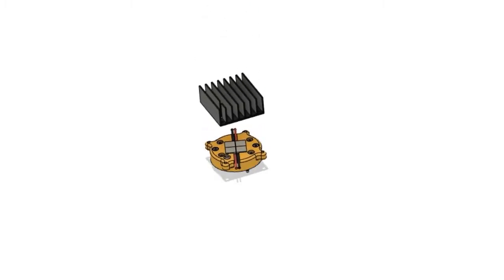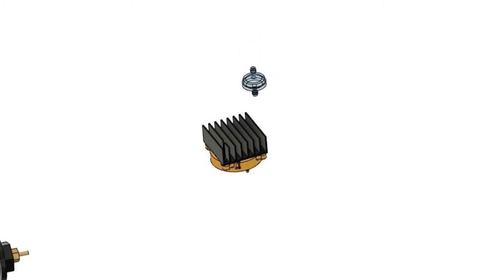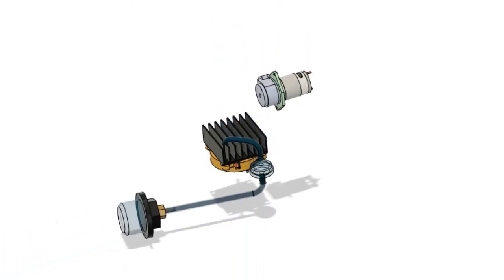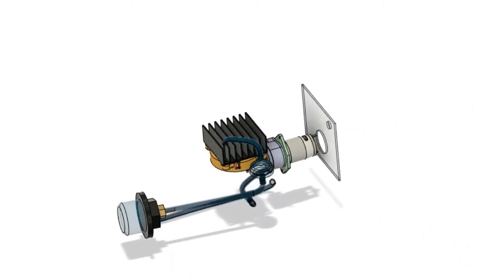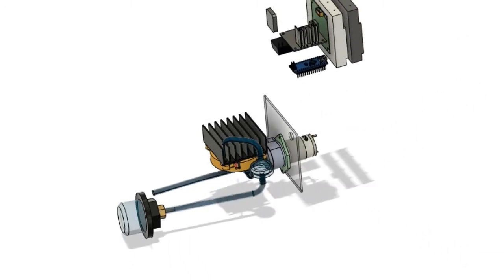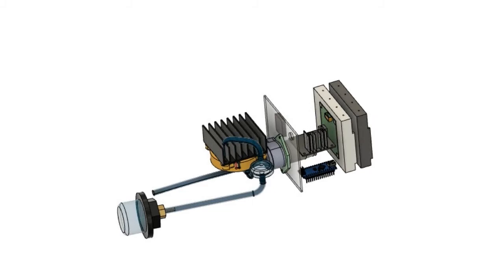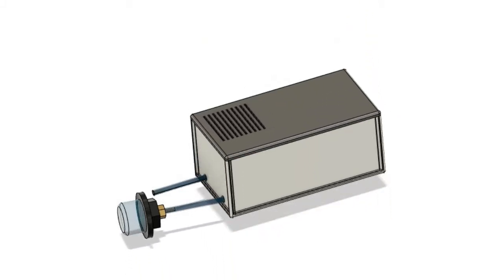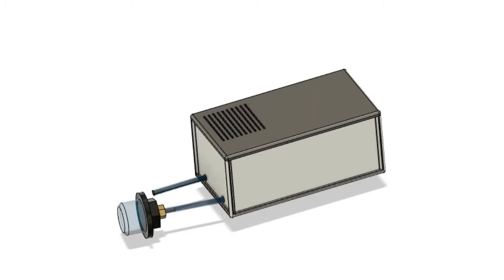PURE UV Water Disinfection